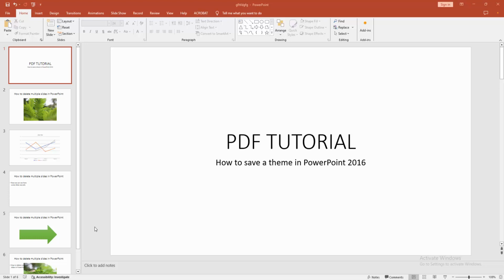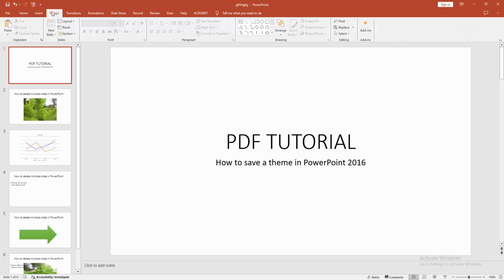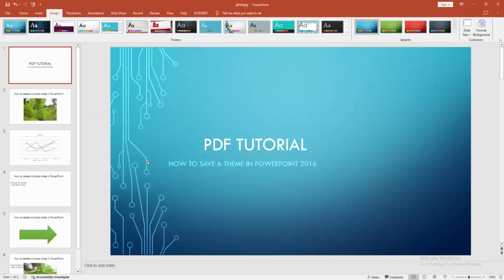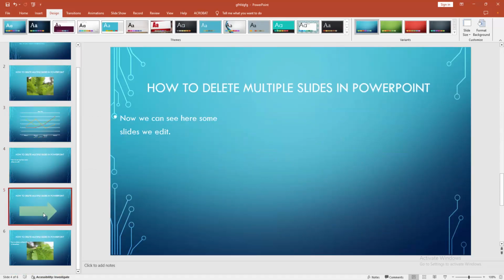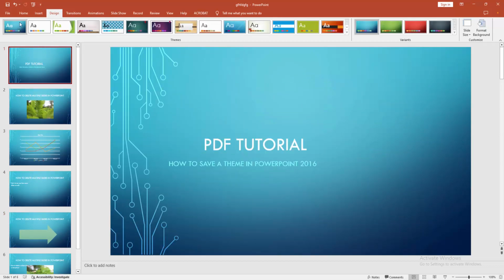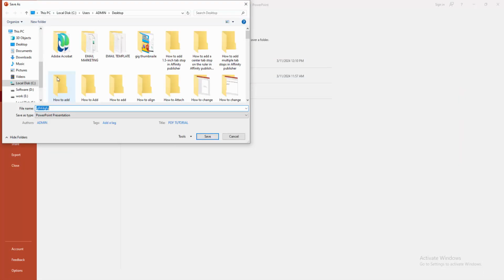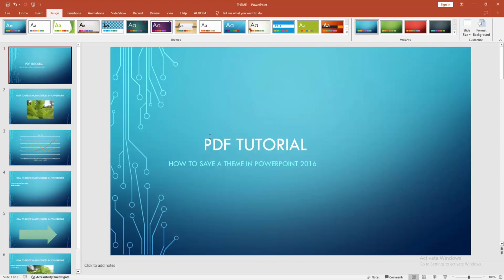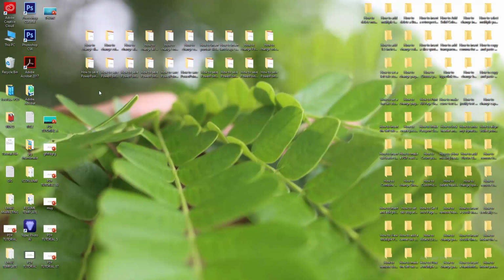How to save a theme in PowerPoint 2016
Assalamu Walaikum,
In this video I will show you, How to save a theme in PowerPoint 2016.  Let's get started.